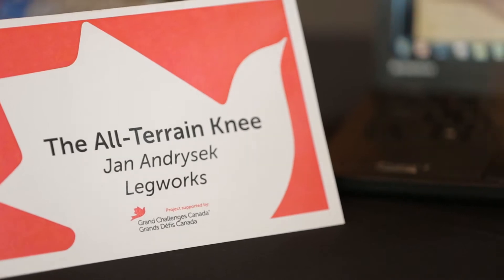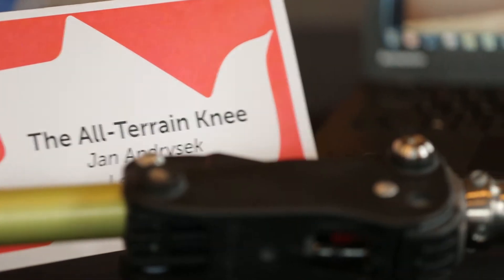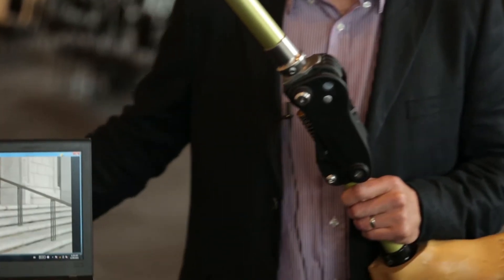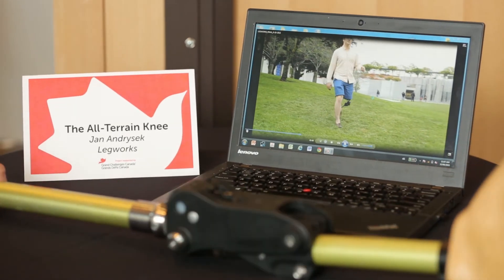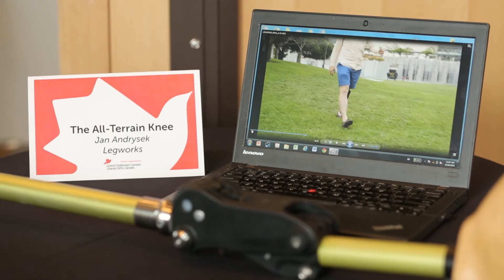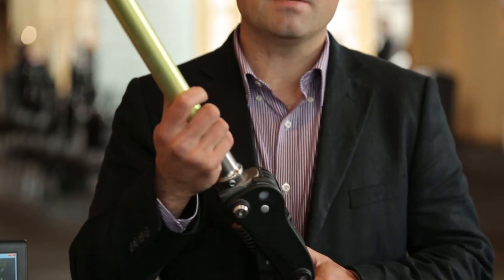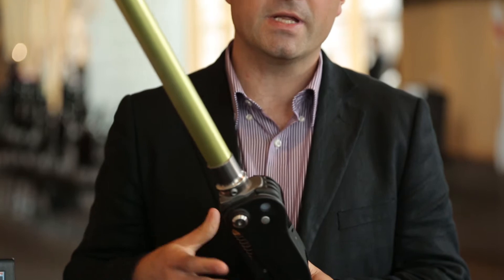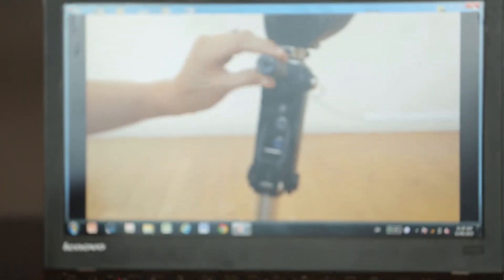Interview with Jan Andrysek - LegWorks All-Terrain Knee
The World Health Organization estimates that only 5 to 15% of all lower-limb amputees in the developing world have access to appropriate prosthetic services and technologies — a large unmet need. Backed with a blend of private and Government of Canada investments catalyzed by Grand Challenges Canada, Toronto-based company LegWorks will contribute to a better life for amputees in developing countries. LegWorks will mass produce its innovative, affordable prosthetic knee, the All-Terrain Knee (AT-Knee), the functionality and durability of which makes it ideal for amputees living in the developing world.